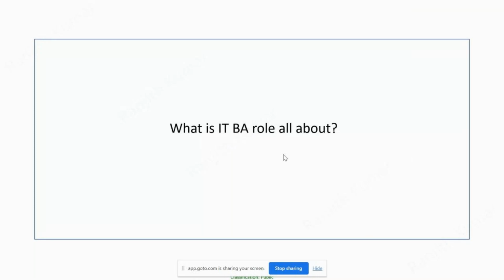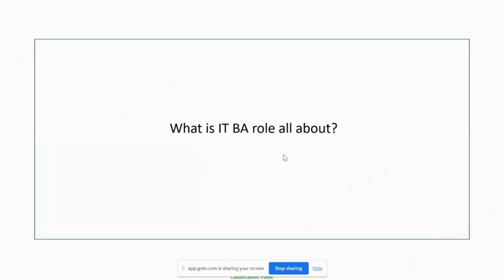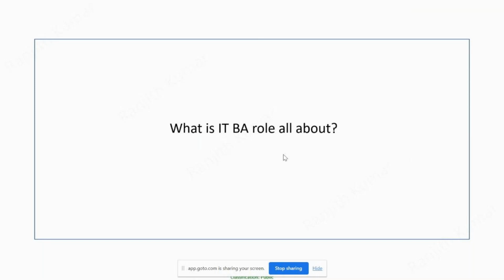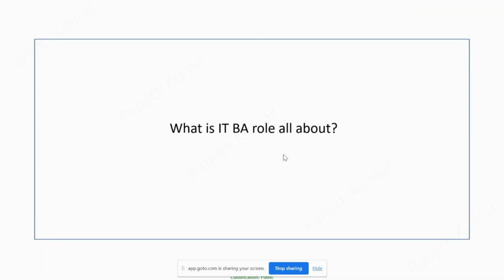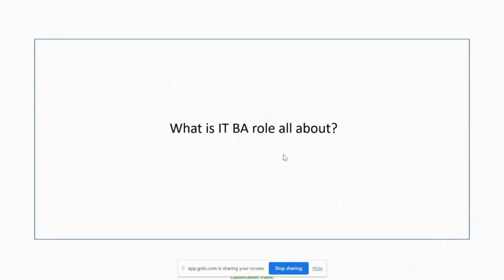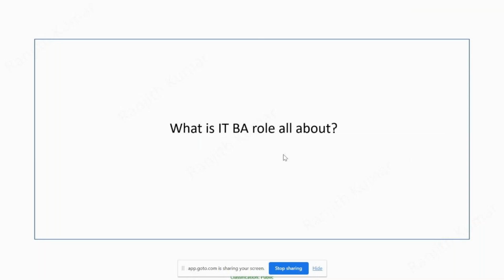Questions before joining IT BA role | Business Analyst Training | BA, IT BA & Analytics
If you like the way I have explained the concepts in the video, you can consider sharing your feedback with me (or approach me for the training I offer on various topics) on my mail